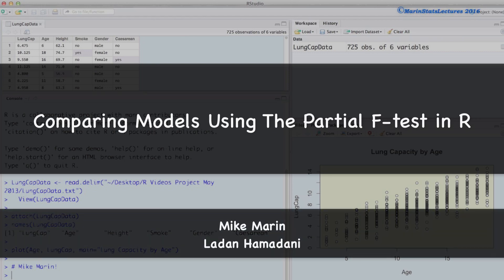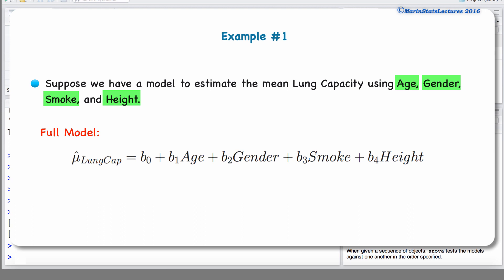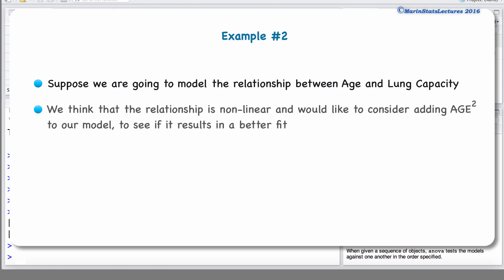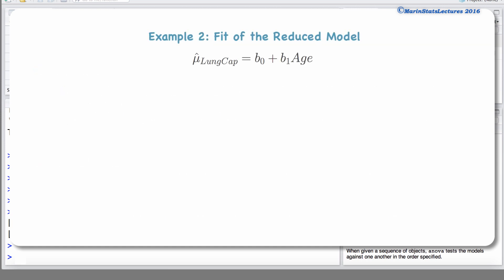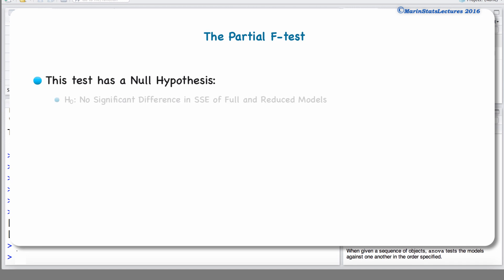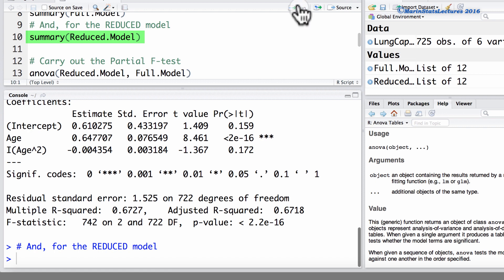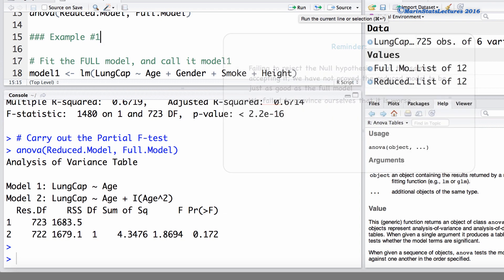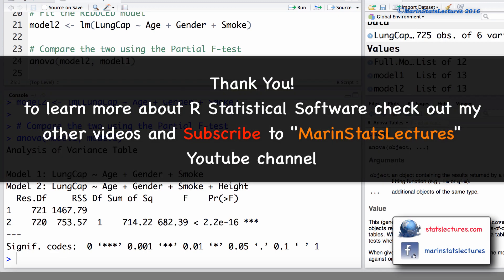Partial F-Test for Variable Selection in Linear Regression | R Tutorial 5.11| MarinStatsLectures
Partial F-Test for Variable Selection in Linear Regression with R: Learn how to use Partial F-test to compare nested models for regression modelling in R with examples.

The Partial F-test (also know as incremental F-test or an extra sum of squares F-test) is a useful tool for variable selection when building a regression model.  You will also learn what the Sum of Square Error is, and its use in The Partial F-test.

The partial F- test is used to determine whether the extra variables provide enough extra explanatory power as a group to warrant their inclusion in the equation. In other words, the partial F-test tests whether the full model is significantly better than the reduced model.

An F-test is any statistical test in which the test statistic has an F-distribution under the null hypothesis. It is most often used when comparing statistical models that have been fitted to a data set, in order to identify the model that best fits the population from which the data were sampled.

Follow MarinStatsLectures